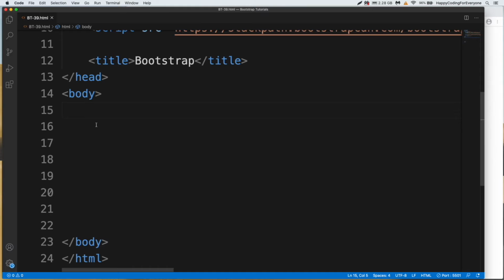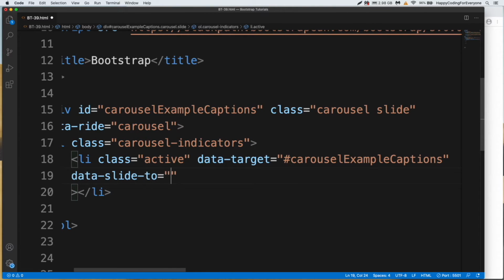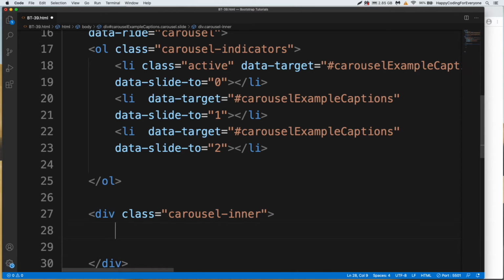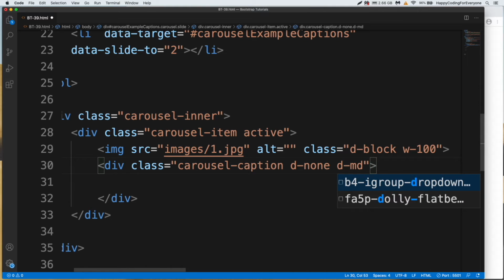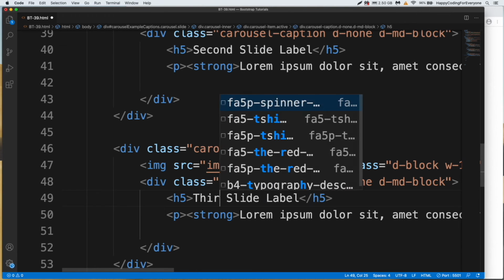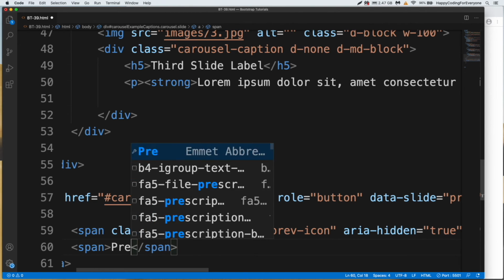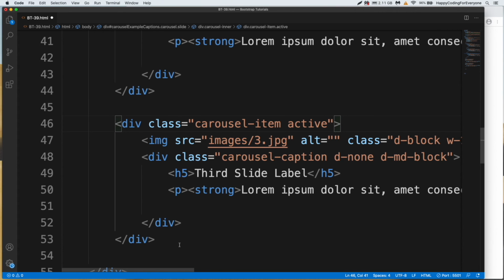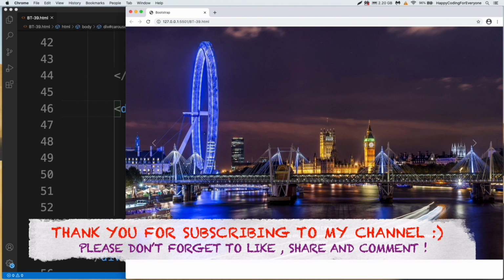Bootstrap Tutorial 49 - Carousel Slider - Bootstrap tutorial for beginners